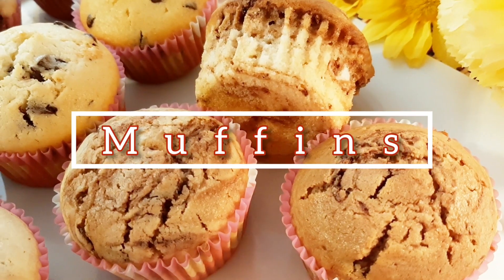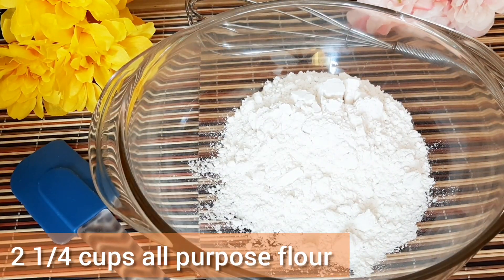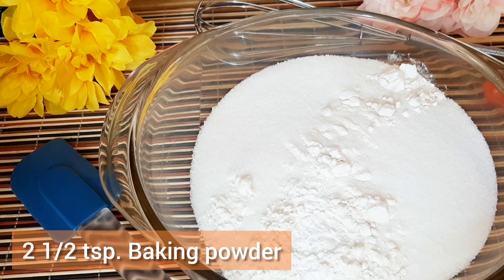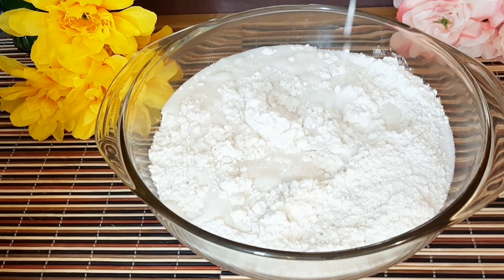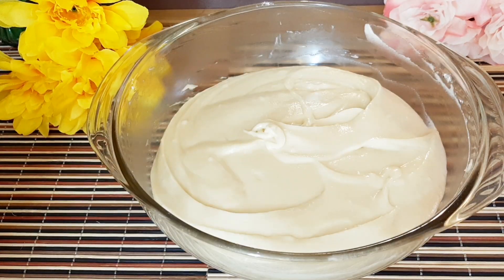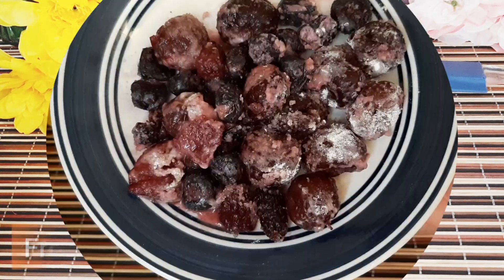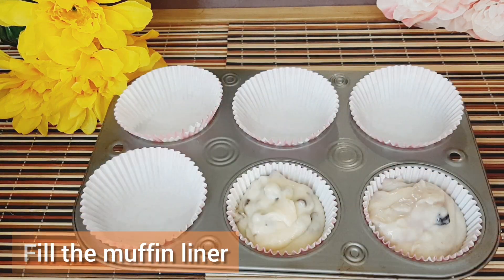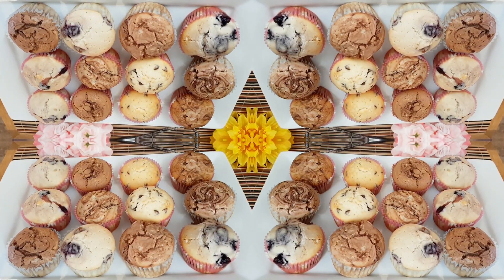Muffins - Soft and Fluffy | One Recipe Three different Flavors | MomZ Ann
These muffins are light, fluffy and buttery and super easy to make. Absolutely delicious. You can create your own flavors you want. Feel free to add toppings you feel like eating.